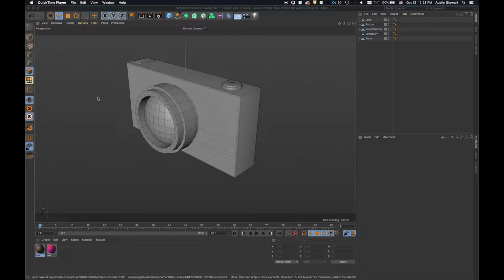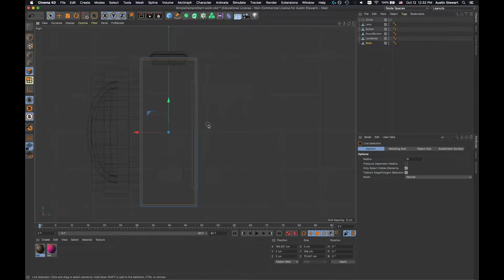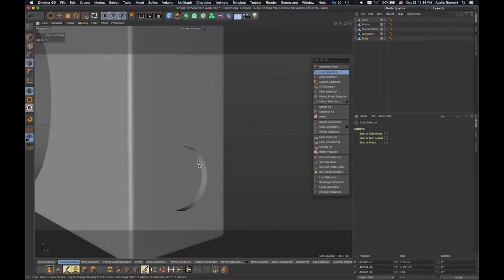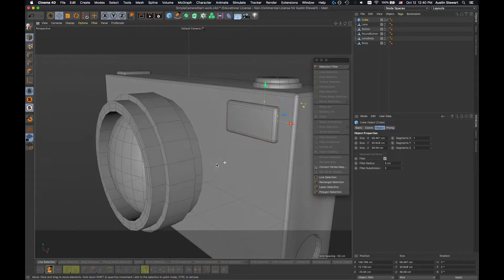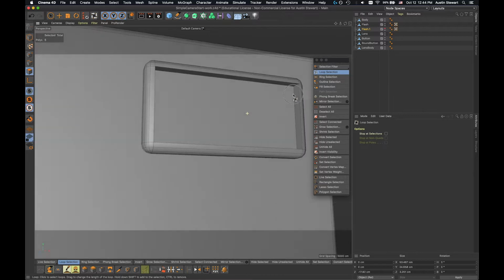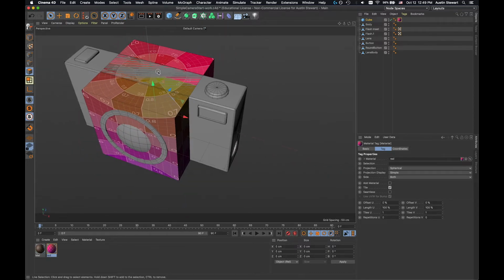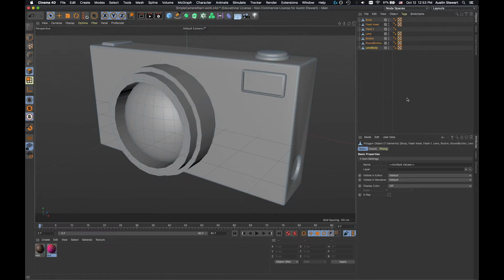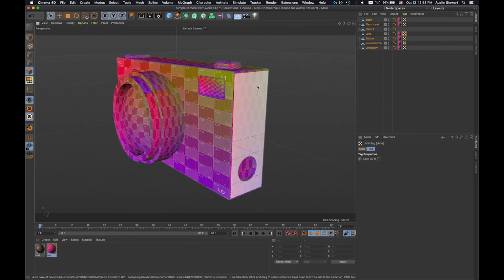Cinema4D S22 : UV Unwrapping Part 1